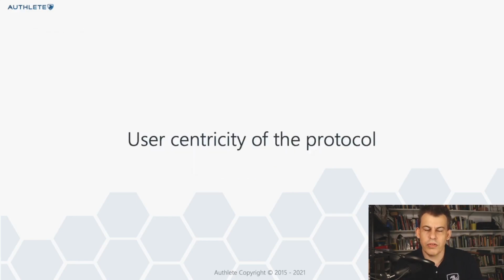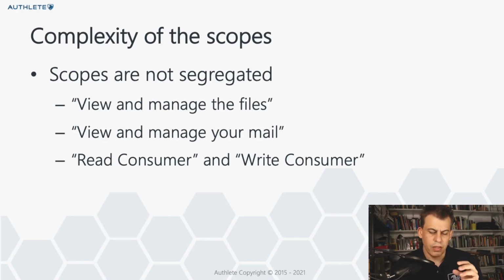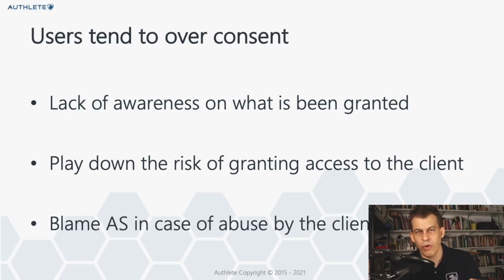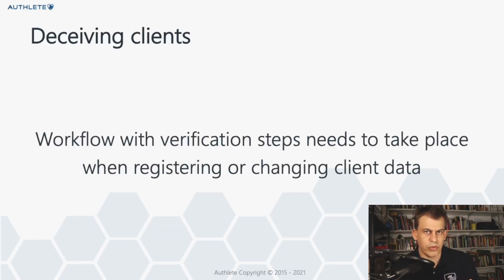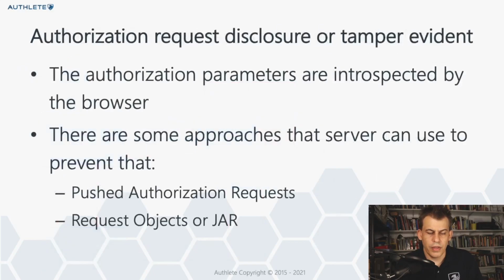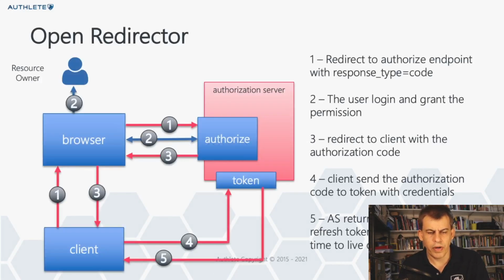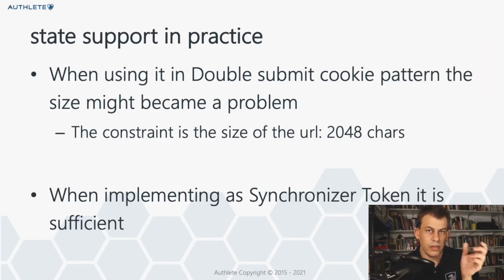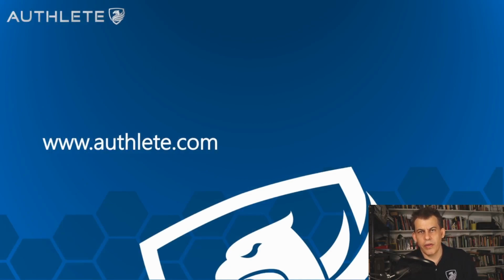OAuth 2.0: Security Intro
This video close the presentation of OAuth 2.0 published 9 years back.
It presents the organizational aspect of the security as well as the technical details of the security of authorization code flow.